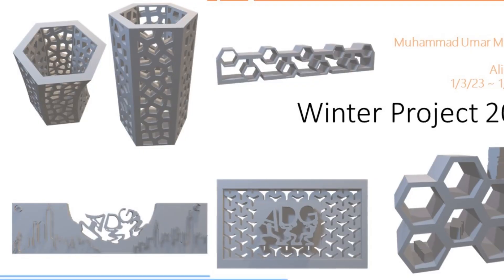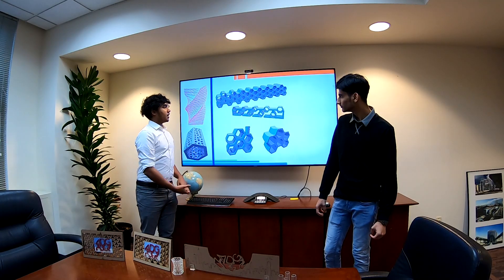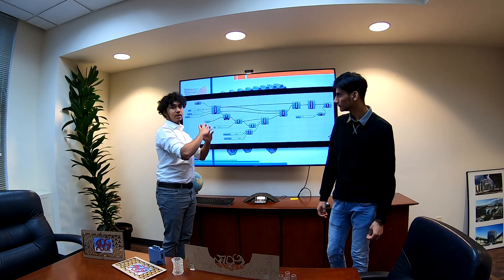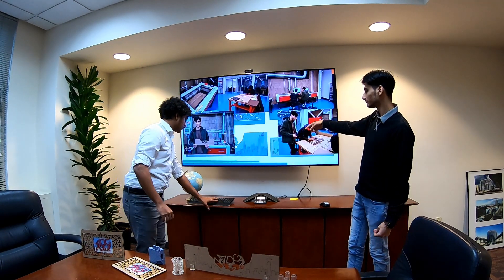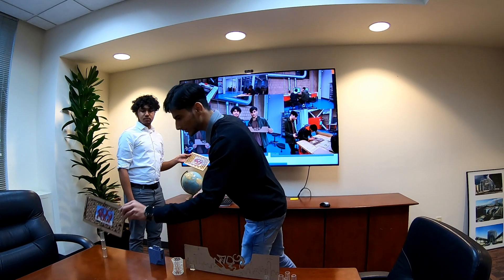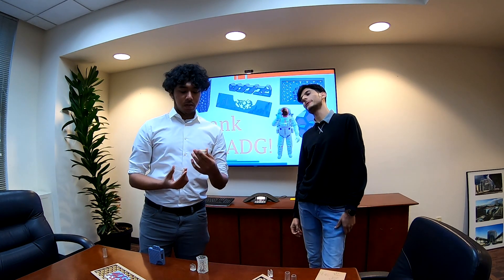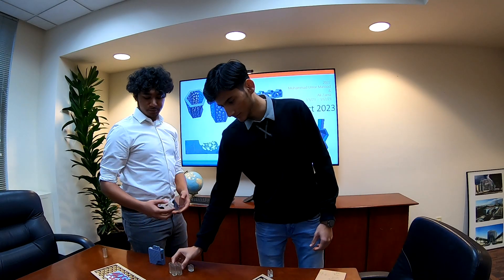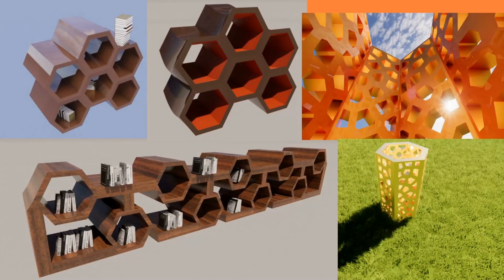Winter Project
Winter Project: Bookshelf & ADG Logo
by Muhammad Umar Masood, NJIT Arch
Ali Zama, NJIT Arch
Video edited by Simon Shim, ADG